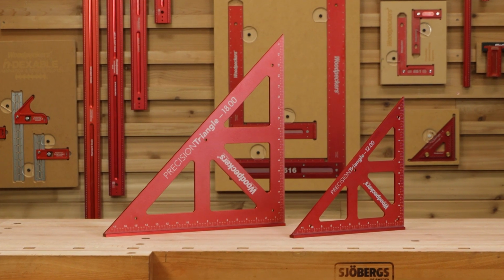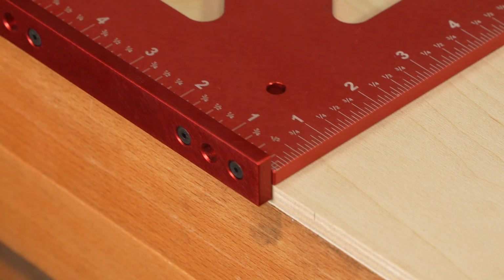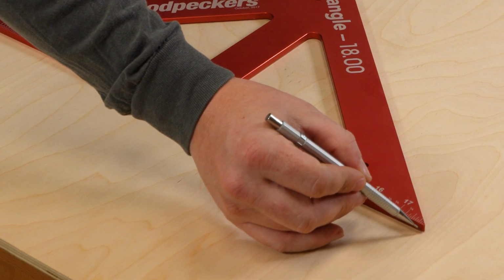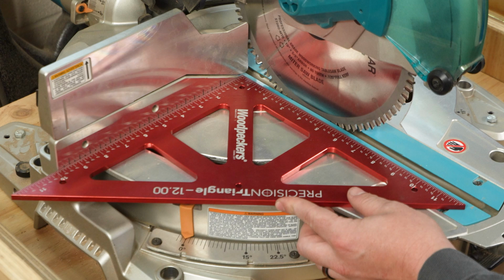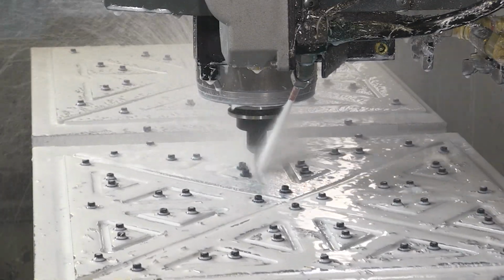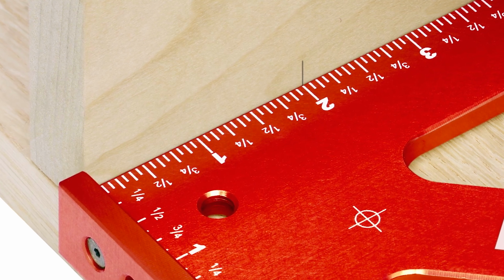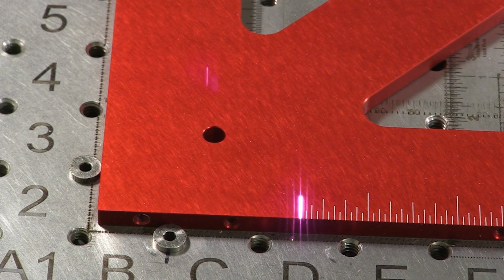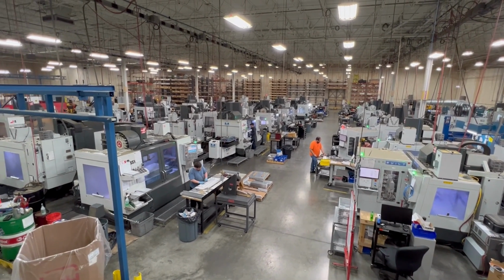Precision Triangles | Woodpeckers Tools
45°- 90°- 45° triangles machined from tool plate aluminum. These superb reference tools offer the size and accuracy needed for cabinetry and furniture work.

Woodpeckers took the form factor of the familiar carpenter's square and enlarged it to sizes suited to large-scale furniture and cabinet work. But the new 12" and 18" Precision Triangles aren't stamped out like big-box-store carpenter's squares. Each one is precision-machined to the same tolerance we use when making our famous Precision Woodworking Squares. Here's an 18" reference with both 90° and 45° angles where the maximum allowable deviation is less than half the thickness of a typical human hair. We added a base to one edge of the square for convenience when doing layout work, but if you want the square to lie flat, the base comes off with just a few machine screws. With or without the base, you have a highly versatile and extremely accurate tool that will elevate your layout work, assembly checks and machinery set-up.